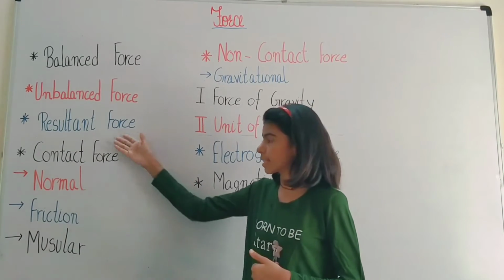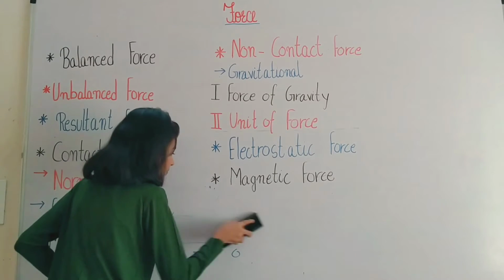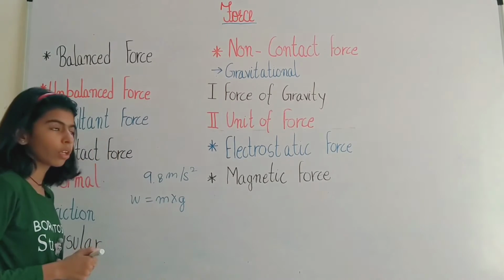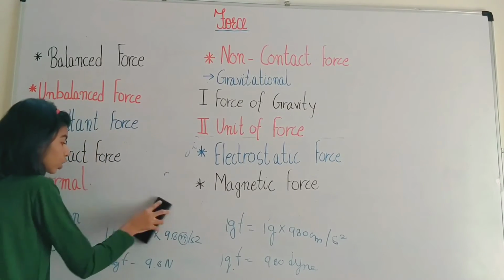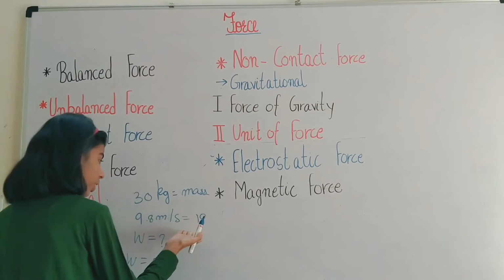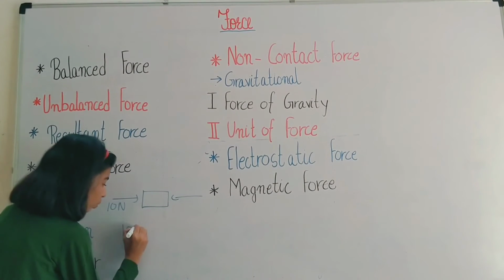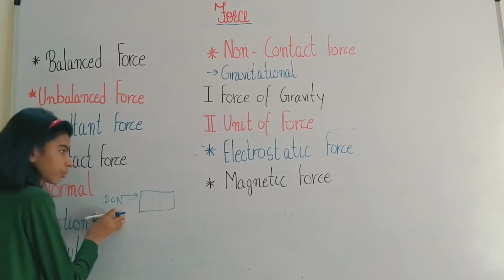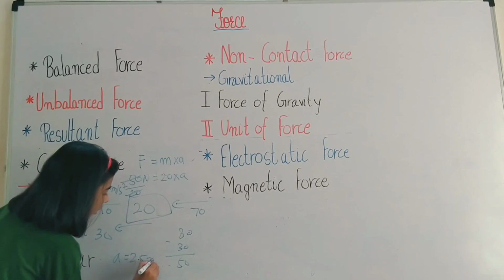Physics Chapter "Force ( Part-II)" Class 8th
Explained by Amrita Choudhary student of class 8th from Central Academy School BZS Jodhpur.

1.BALANCED FORCE

2. UNBALANCED FORCE

3. RESULTANT FORCE

4. CONTACT FORCE
(i) Normal force
(ii) Force of Friction
(iii) Muscular Force

5. NON- CONTACT FORCE
(i) Gravitational force
(ii) Electrostatic force
  I Force Of Gravity
 II Gravitational Units Of Force
(iii) Magnetic force

6. QUESTIONS

Follow Amrita for more Learning.

Enjoy Learning!